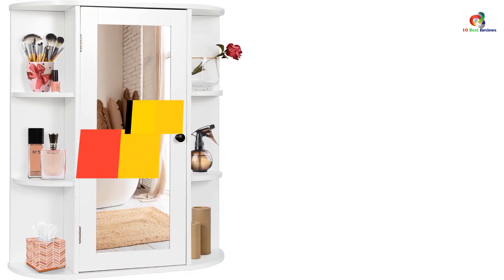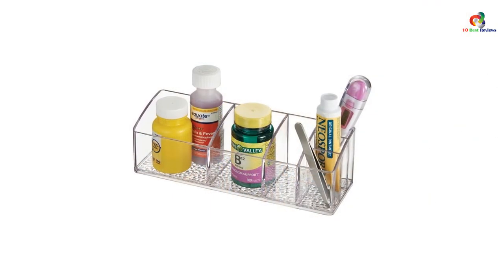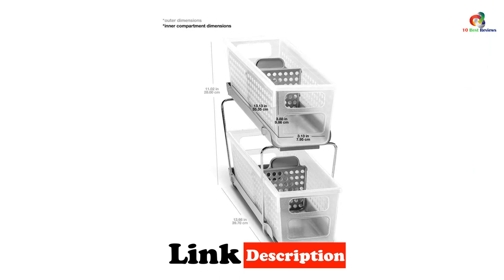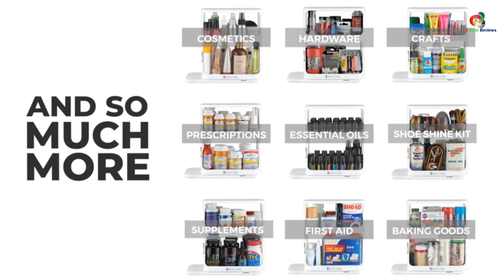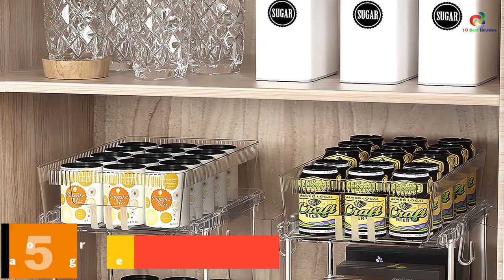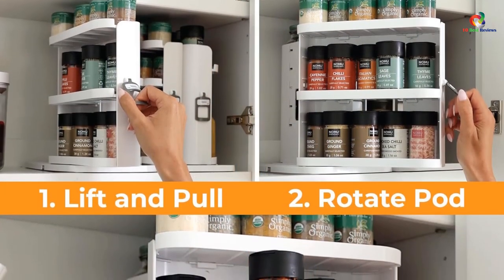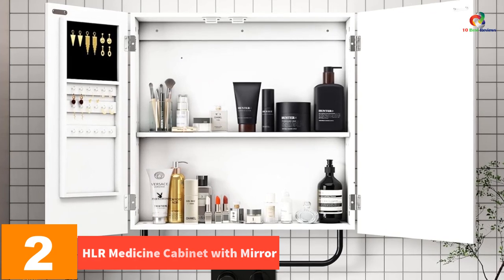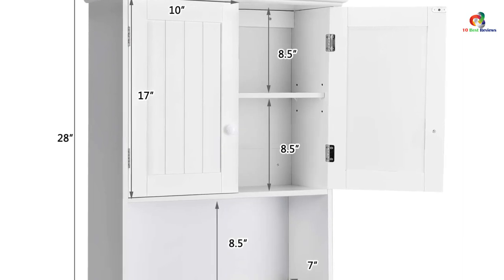✅Top 10 Best Medicine Cabinet Organizers And Storage For 2024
► Links to the Best Medicine Cabinet Organizers And Storage you saw in this video

Check Price on aliexpress

✅10.Clear 9x3x2 Bathroom Vanity Organizer by iDesign
✅9. Madesmart 2-Tier Plastic Organizer
✅8. Madesmart Plastic Mini Multipurpose Organizer with Divided Slide
✅7. Cabinet Caddy
✅6.Super Deal Wall Mount Single Mirror Door Bathroom Cabinet
✅5. Clear Pull Out Organizers for Pantry and Under Sink Storage
✅4.Cabinet Caddy SNAP
✅3.iDesign Divided Bathroom Vanity Organizer
✅2. HLR Medicine Cabinet with Mirror

To save you both time and money, we’ve narrowed down to some of the best Medicine Cabinet Organizers And Storage.
Check out an in-depth review of the best Medicine Cabinet Organizers And Storage in 2024.

In this video, we make a new research on the top best Medicine Cabinet Organizers And Storage.
This is the best  Medicine Cabinet Organizers And Storage  review.
Best time for buying your new Medicine Cabinet Organizers And Storage.